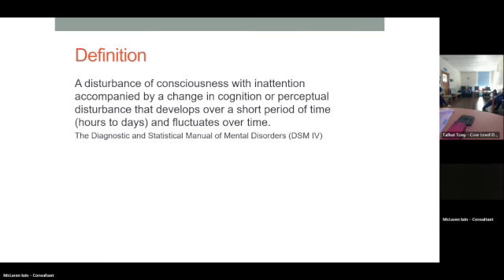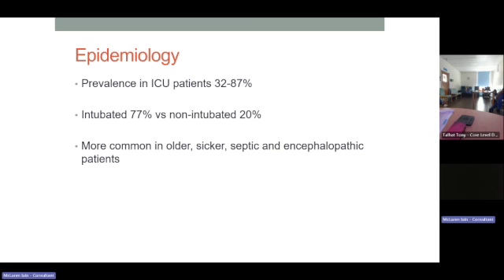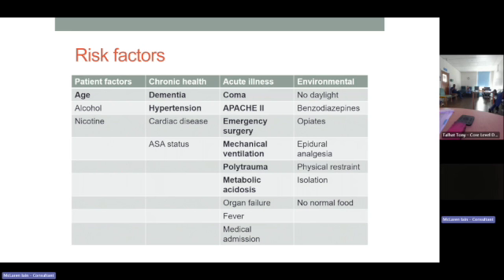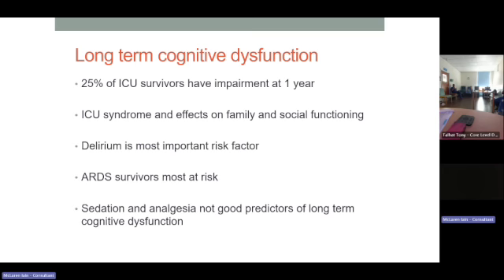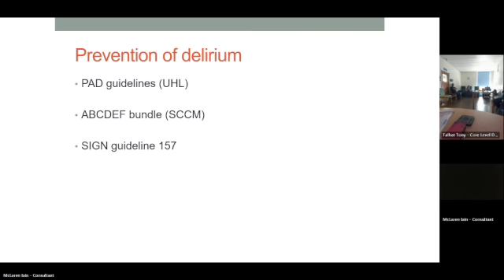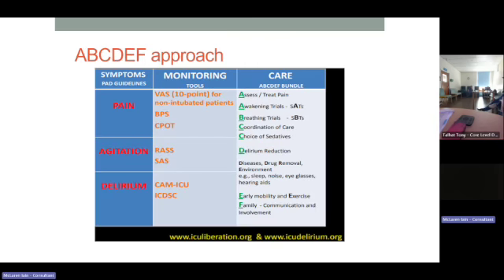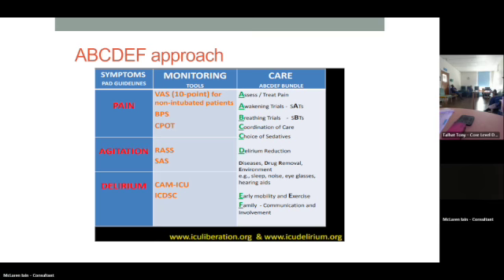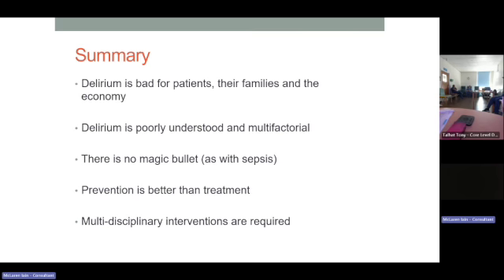Delirium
Teaching about the prevention and management of delirium on ICU
No journal club this week